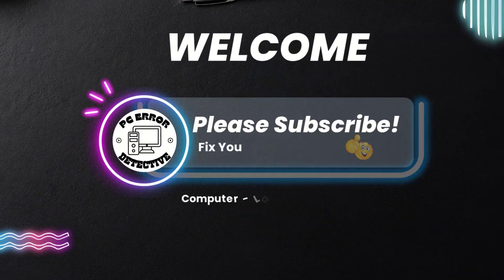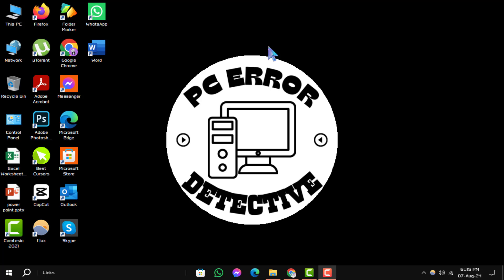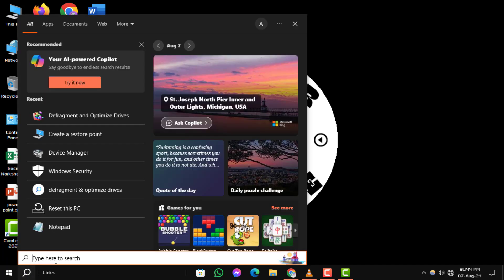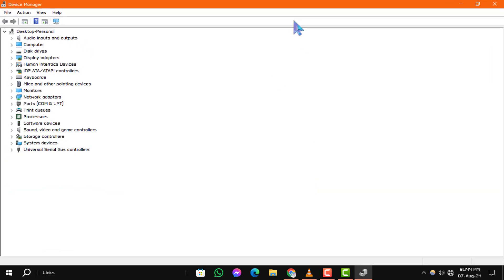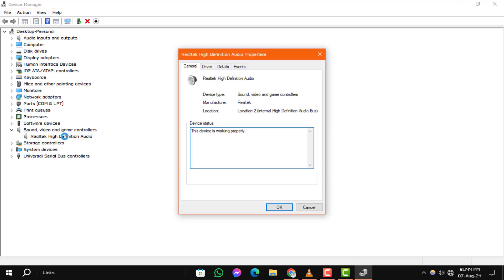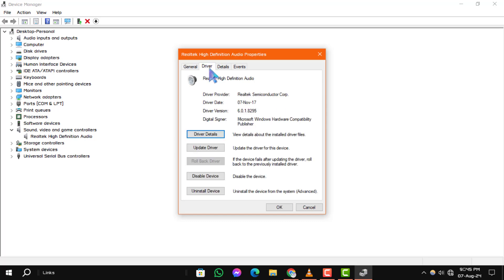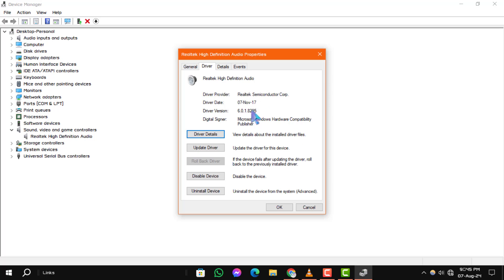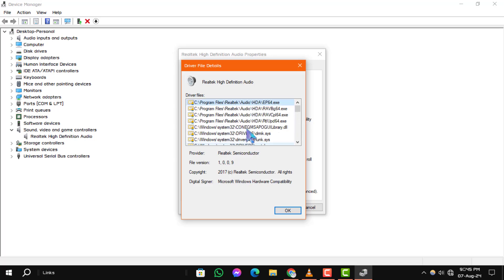How to Check Audio Driver in Windows 10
Learn how to check your audio driver in Windows 10 with this easy-to-follow guide. This video will help you identify your current audio driver, ensuring your sound system is up-to-date and functioning properly. Perfect for troubleshooting audio issues or simply verifying your driver version, this tutorial is a must-watch for all Windows 10 users.

- How to verify audio driver in Windows 10
- Checking sound driver version in Windows 10
- Identifying audio driver in Windows 10
- Troubleshooting audio drivers in Windows 10
- Windows 10 audio driver check guide